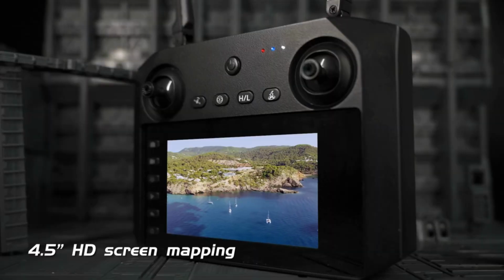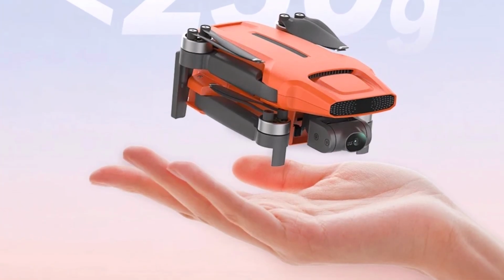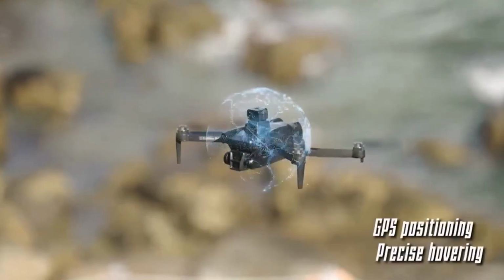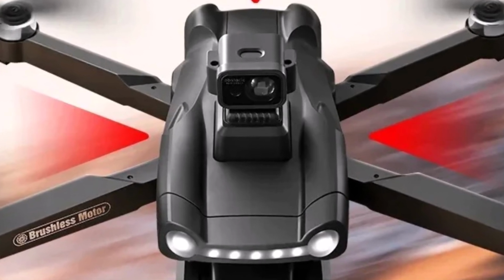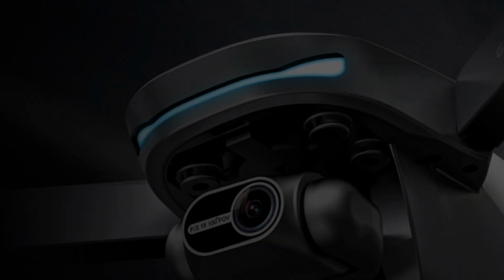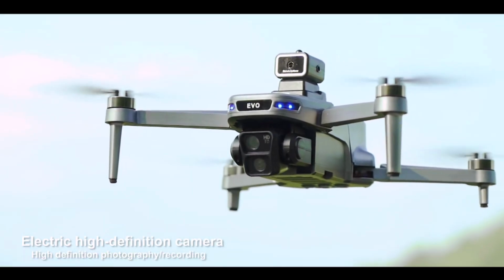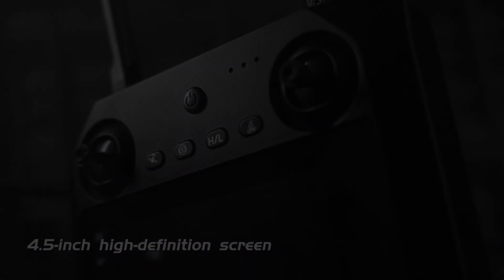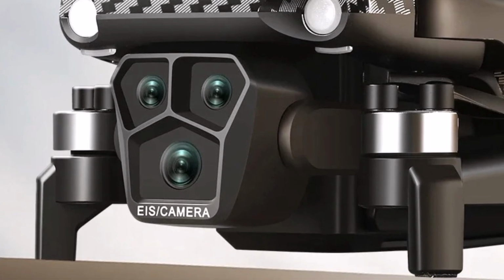Best 4K Drone of 2025 | Who Is THE Winner #1?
Looking for the best 4K drone of 2025? In this video, we compare the top drones on the market, highlighting the latest features, performance, camera quality, and flight time. Whether you're a beginner, a professional videographer, or a drone enthusiast, we've got you covered with the ultimate 4K drone review.

📸 Top Features:
✔4K Camera Quality
✔Stable Flight Performance
✔Long Battery Life
✔Advanced GPS and Obstacle Avoidance
✔User-friendly Controls

Best 4K Drone of 2025
1 ► FIMI Mini 3 Pro ✅

2 ► Xiaomi Mijia V198GPS ✅

3 ► L200 PRO MAX ✅

4 ► SG109 PRO MAX ✅

5 ► U198 MAX PRO ✅

We’ve tested and reviewed the top contenders to determine which drone deserves the #1 spot in 2025. Watch the video to find out which 4K drone stands out as the best choice for you!